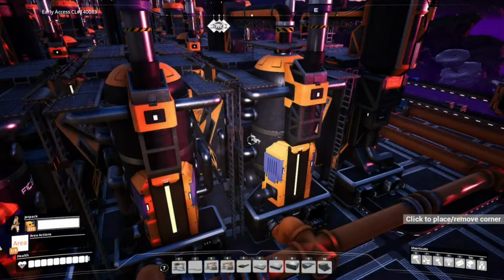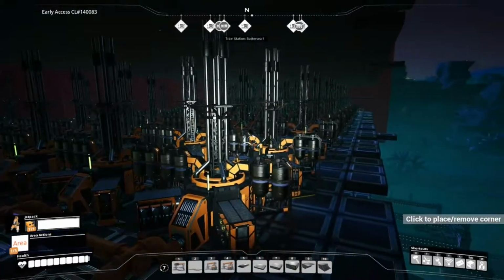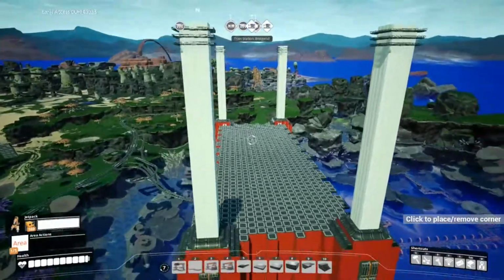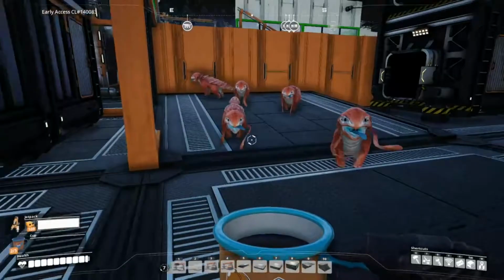The Unreal Update 4 Video - part 2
Further progress on my preparation for Update 4 reaching the Early Access version. The power grid is secured!